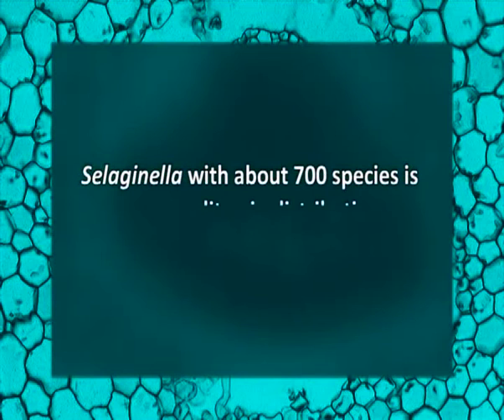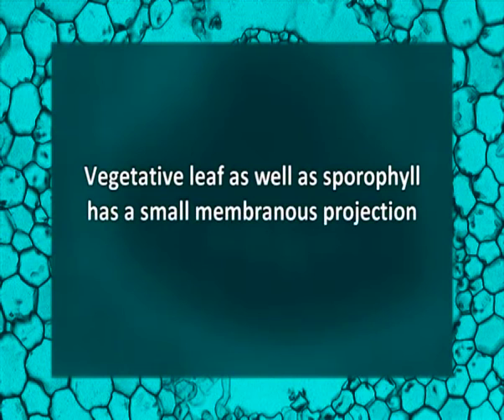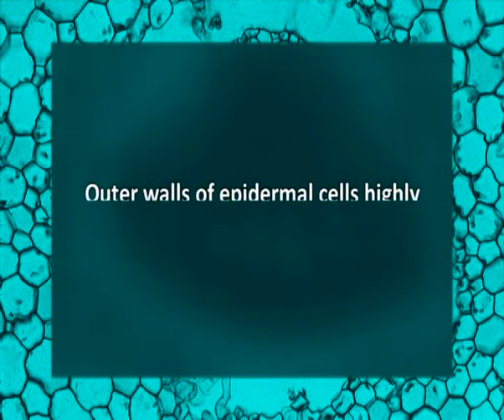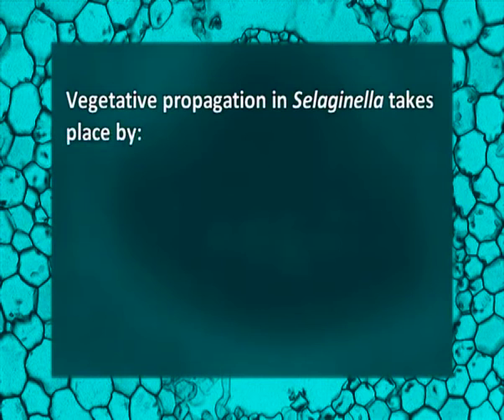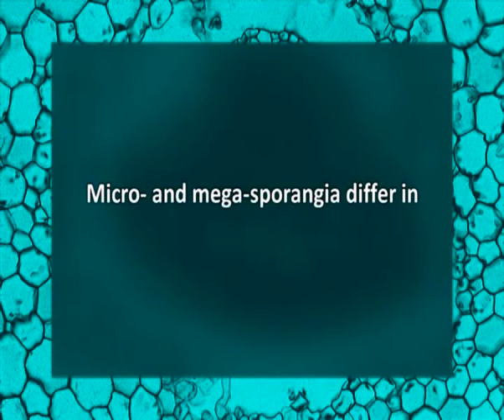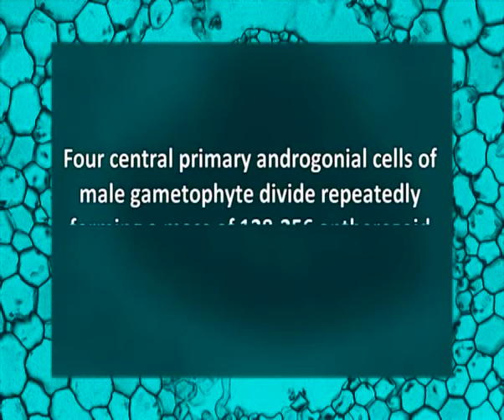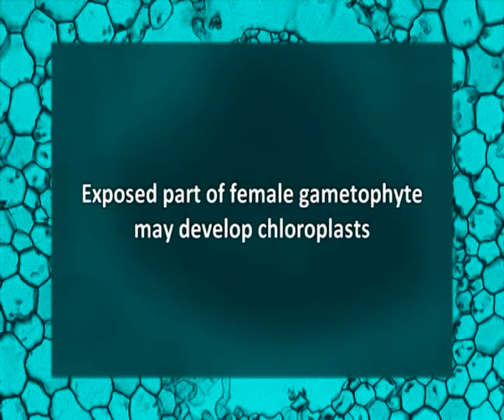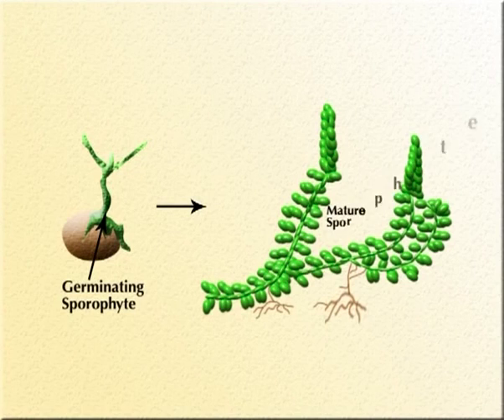Rhynia: morphology, anatomy and reproduction